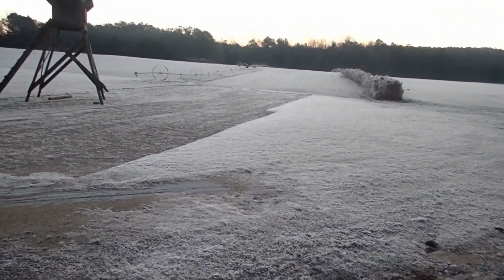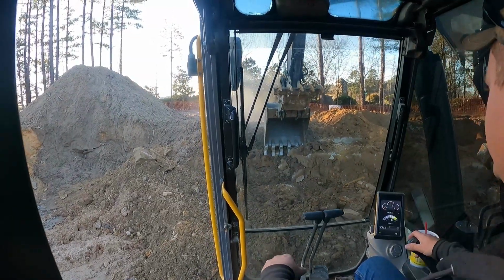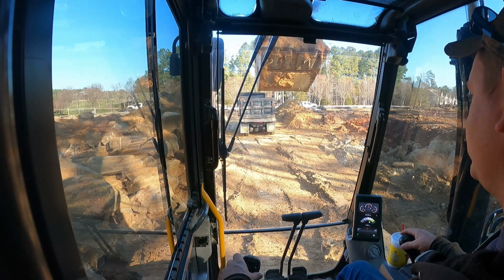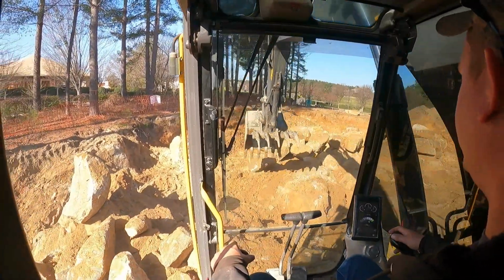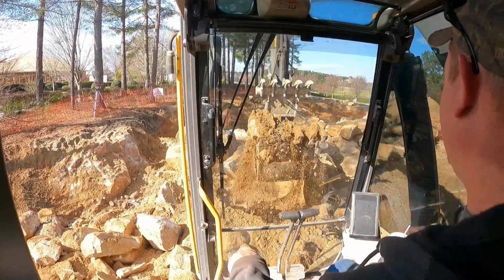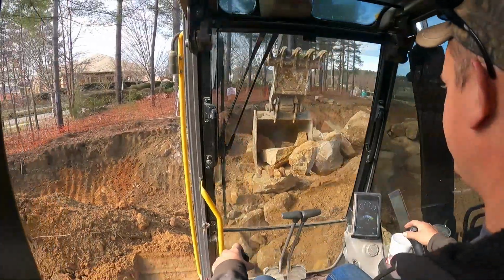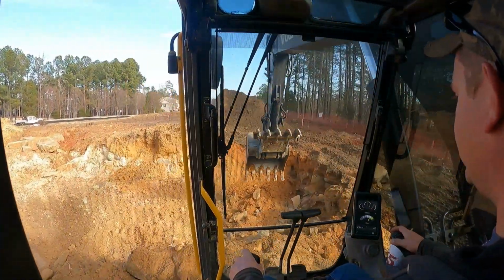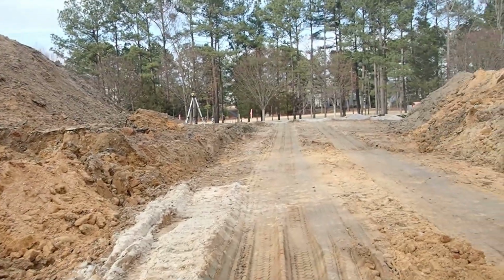Ripping Out Huge Boulders